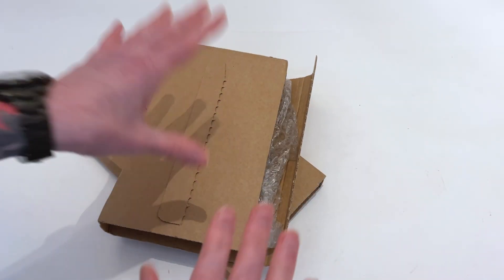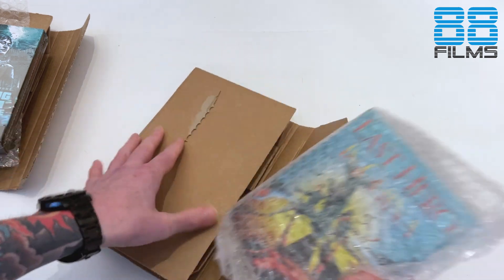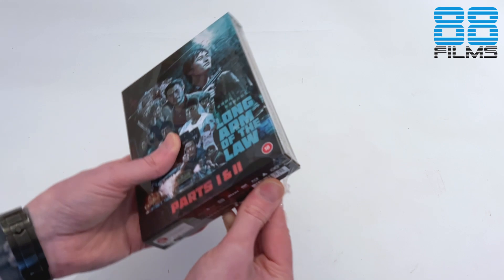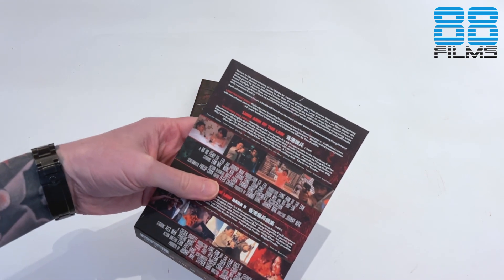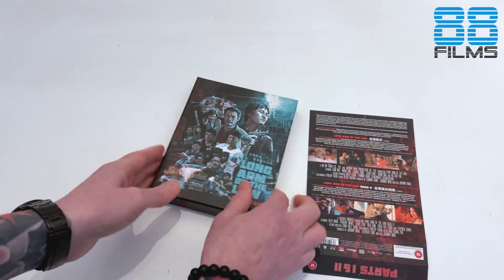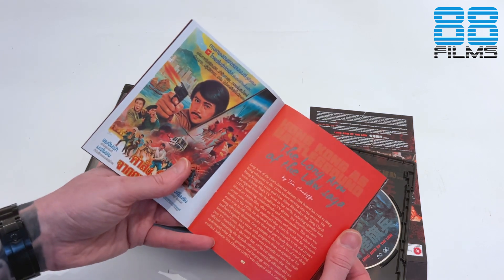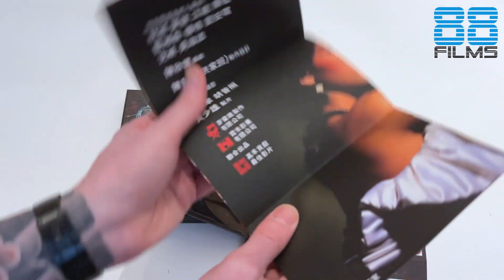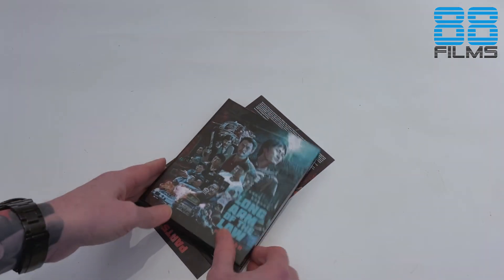88 FILMS - Long Arm of The Law Pt1&2 - Bluray Boxset *UNBOXING*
Diving into the most recent HK releases from @chanel88Films
Starting things off with the Long Arm of The Law Parts 1&2 Boxset
Directed by Johnny Mak.